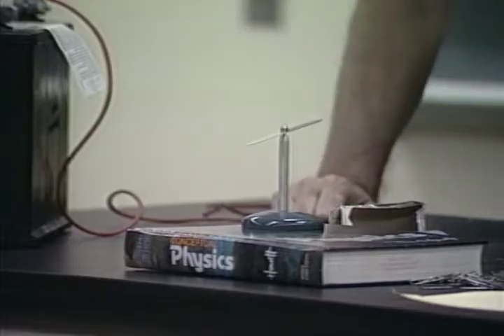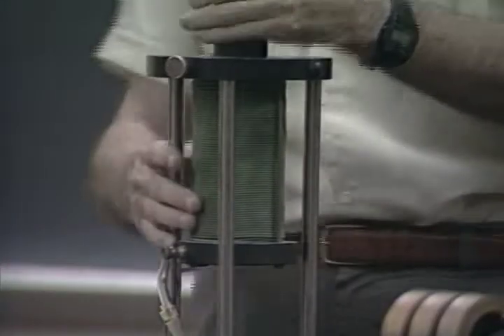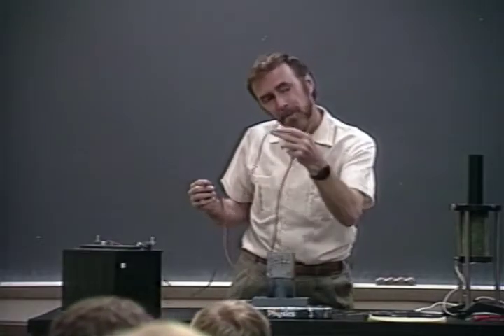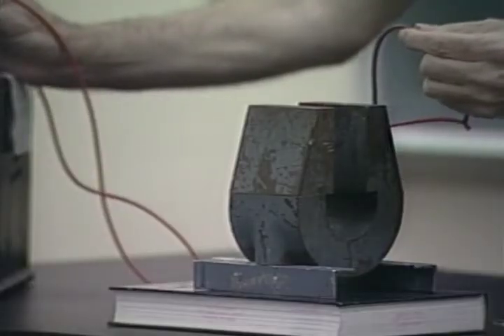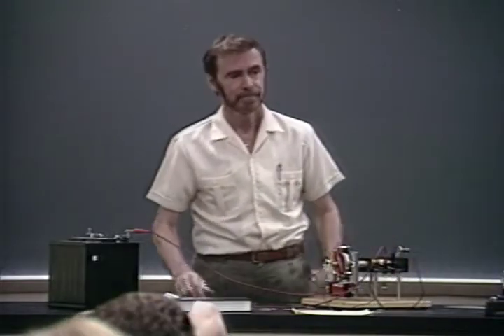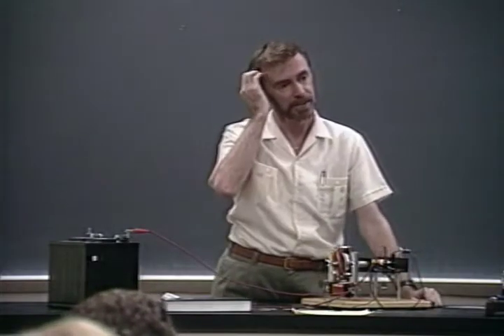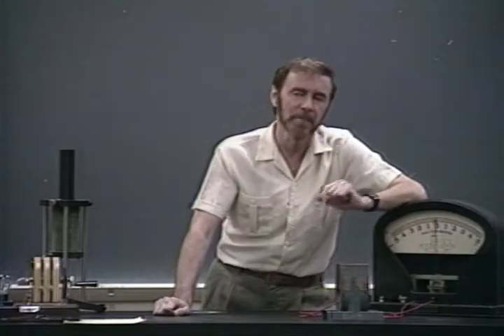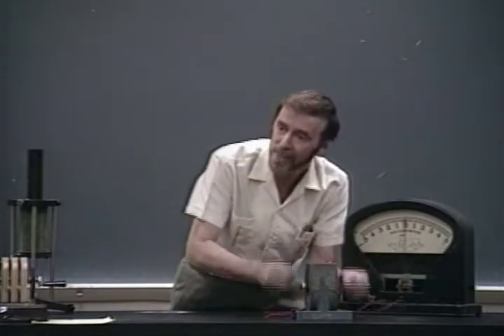34 -- Magnetism and E&M Induction -- Sweet Conceptual Physics By Paul Hewitt